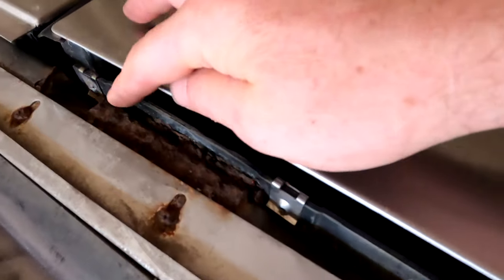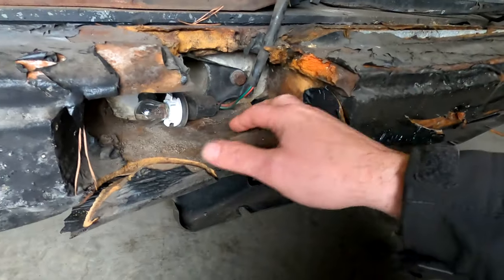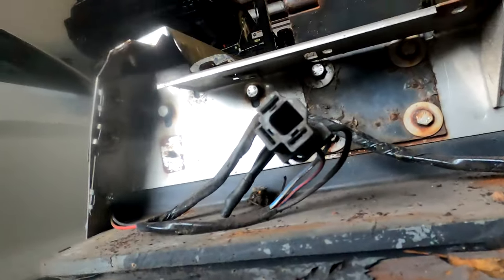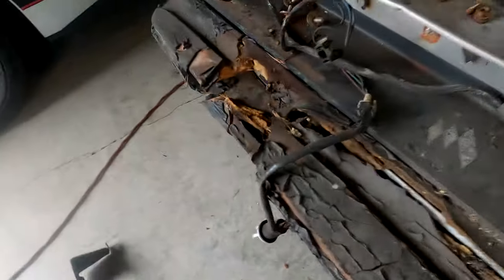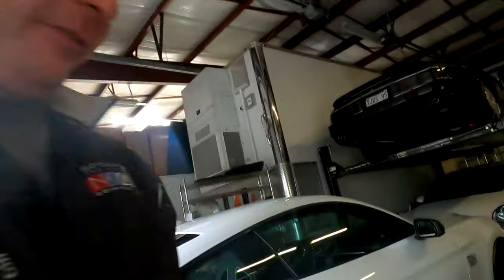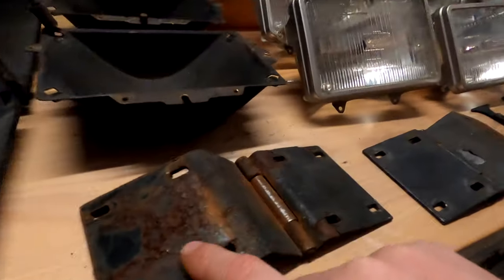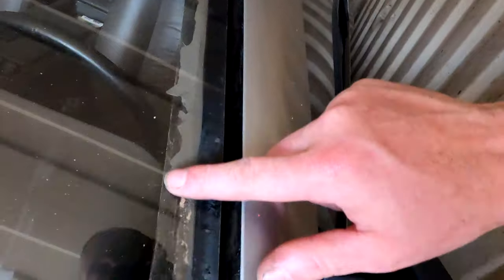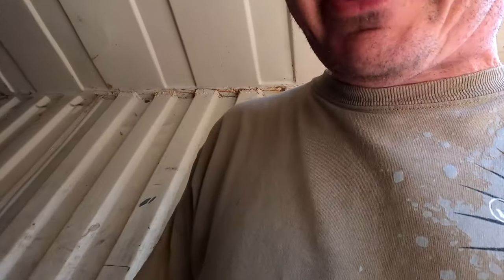RAD Savers: Delorean Fascia Restoration Part 1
The Delorean's front plastic fascia is a notorious trouble spot.  The plastic has poor reinforcement under the inner headlights, and the heat cycling from the sun causes the plastic to deform.  The paint is also applied to a completely slick surface, and had poor or no flexing agent.  The result is cracking in the paint from the deformation of the plastic.  It looks like eyebrows which is why you may have come across references to "Delorean eyebrows."

In this video we remove all the parts under the fascia that need to be restored, and take the fascia back to the shop to start working on that restoration.